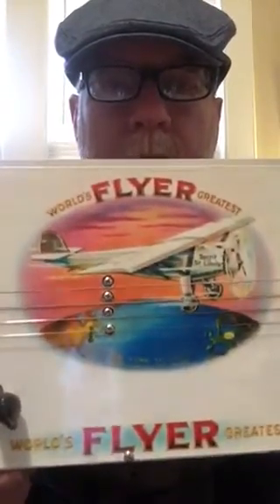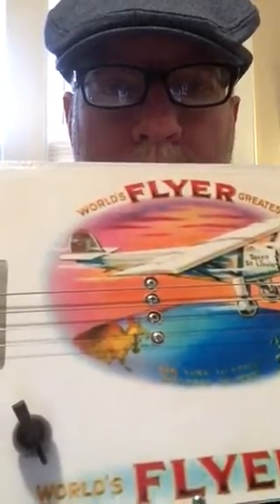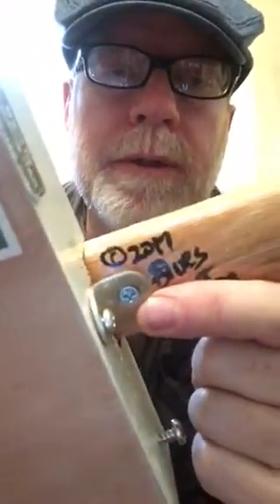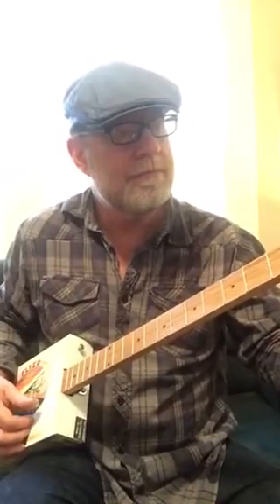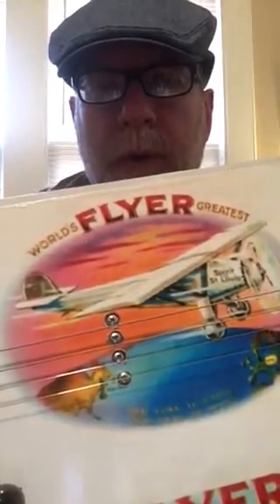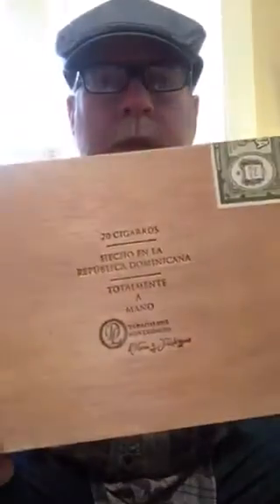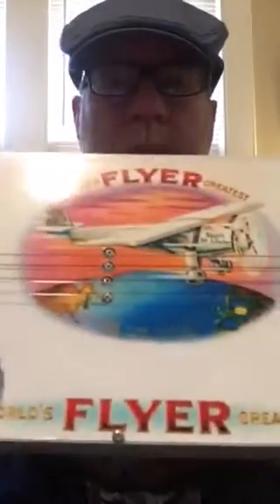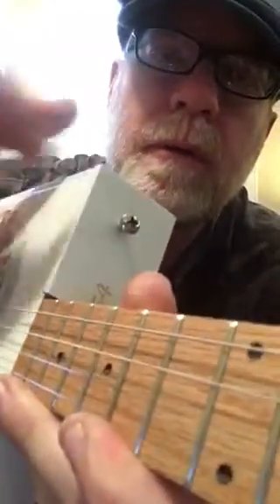Flyer Cigar Box Guitar by Bluesboy Jag